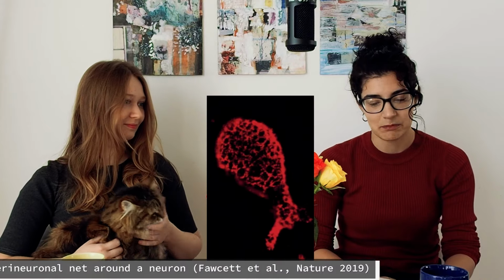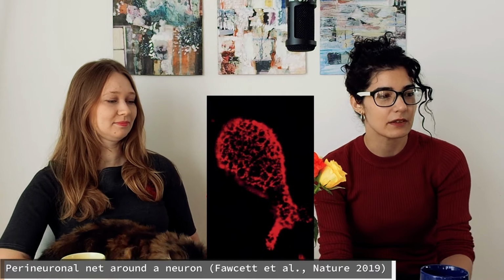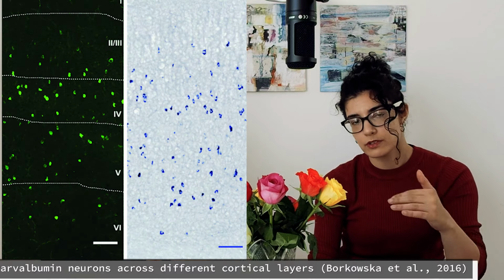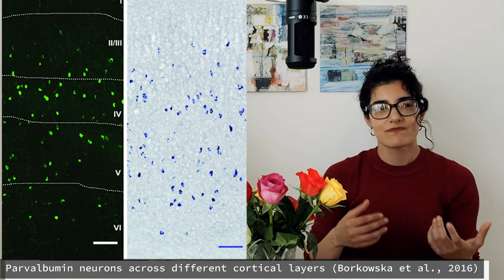Perineuronal nets or how to restrain a neuron if you not a neuron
This is our tenth episode and we have a live interview with a special guest and my friend.
In this episode, Luna Šošo Zdravković will tell about a new type of nets in the brain, their role in neuronal plasticity, development and history.
Sugarproteins run!

Timestamps
00:00 Introduction
02:28 What are perineuronal nets
8:58 Can perineuronal nets restrain neurons
12:23 Sources of perineuronal nets
17:40 Neural plasticity with perineuronal nets